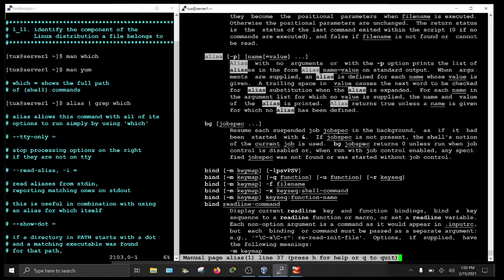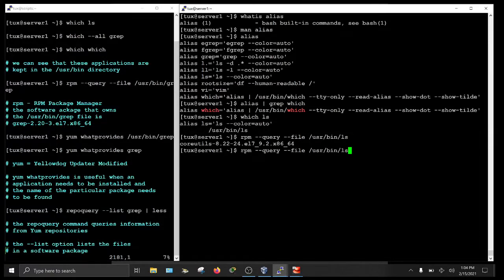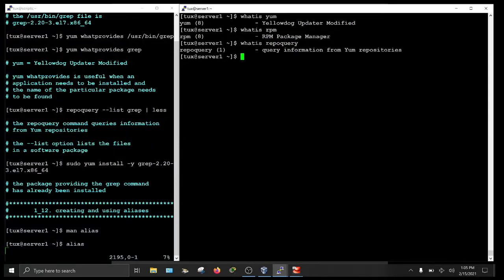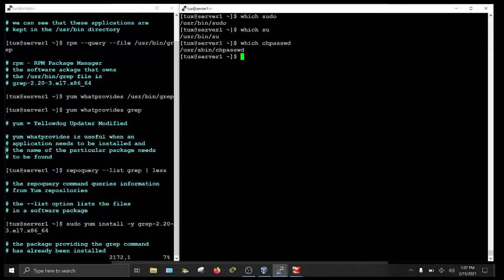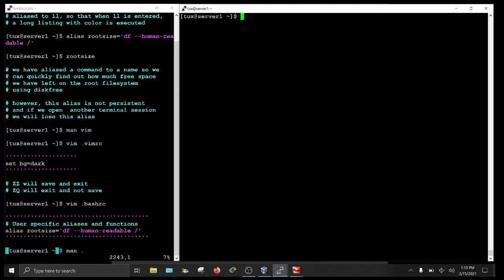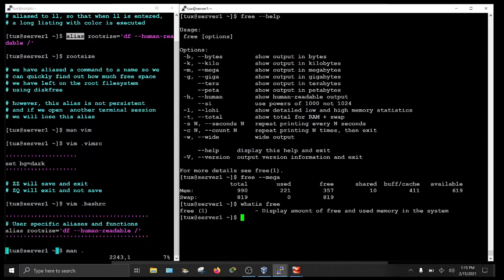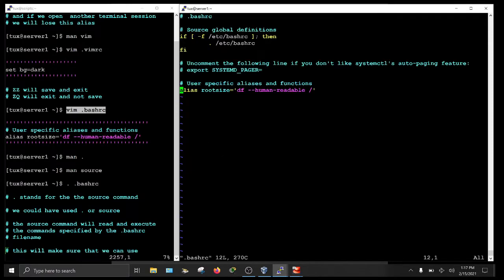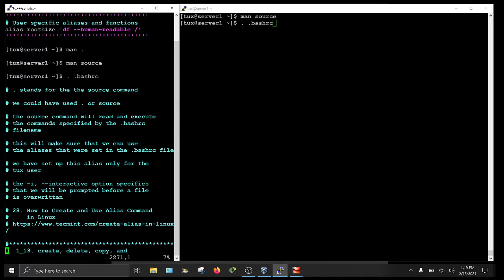Linux 1_11 identify component of Linux distribution a file belongs to, 1_12 creating an Alias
28. How to Create and Use Alias Command in Linux